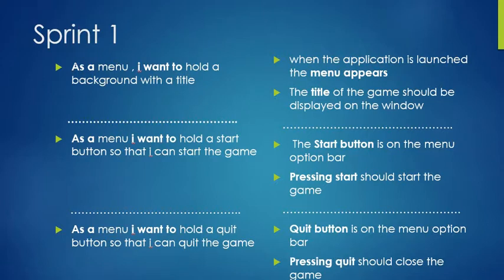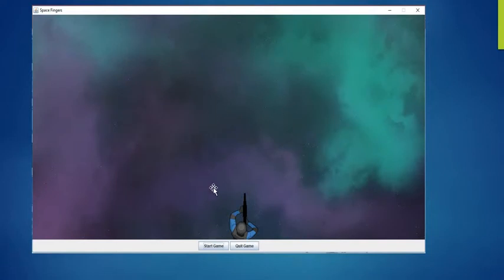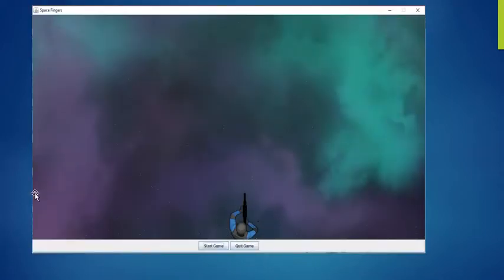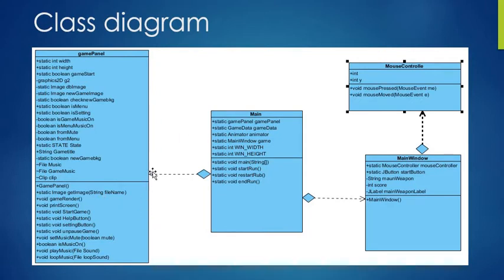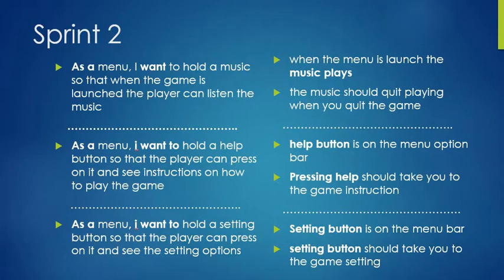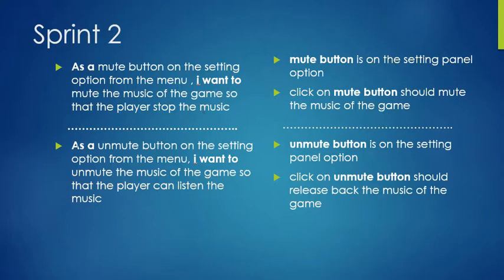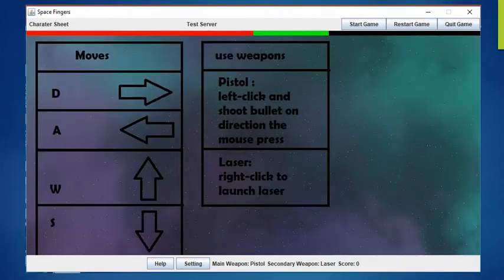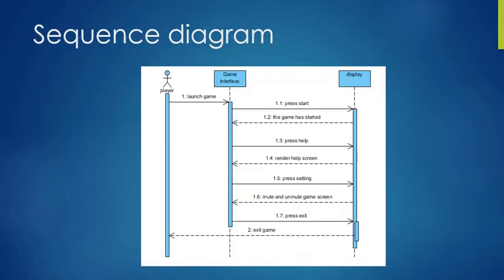Midterm Video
software engineering
university of central Oklahoma